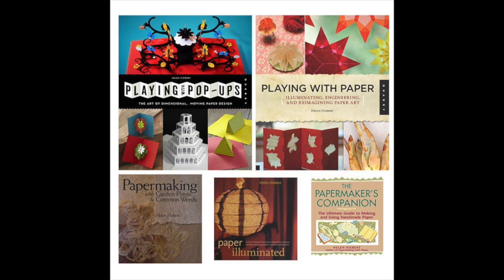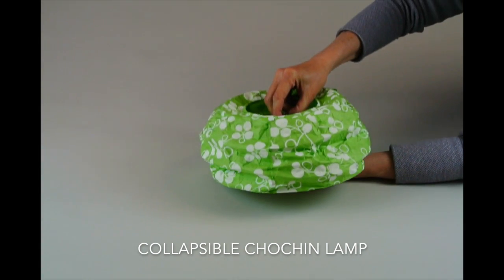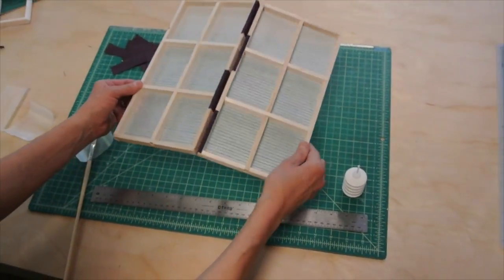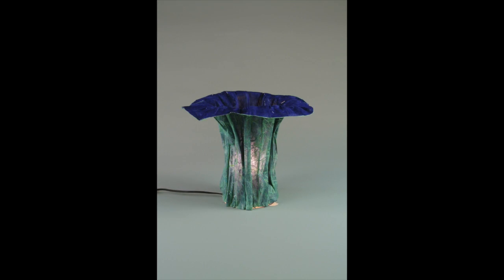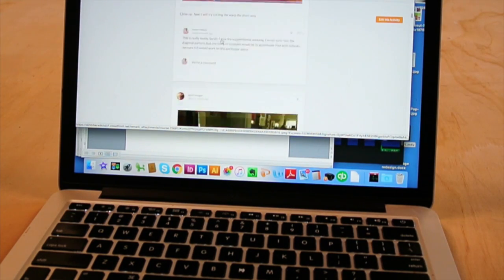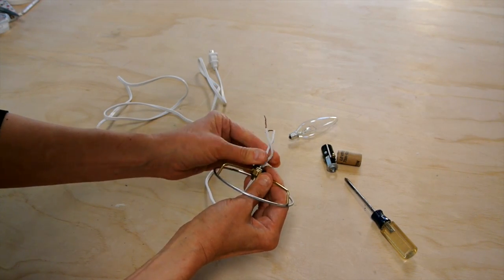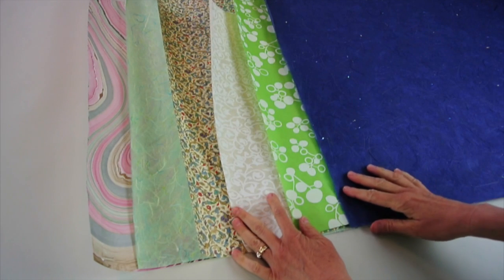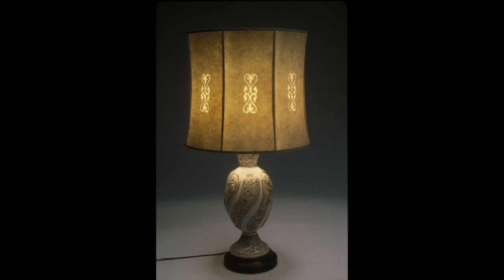Paper Illuminated II Trailer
This video is about my online class Paper Illuminated. Class starts 7/25/18. Find out all about it and register